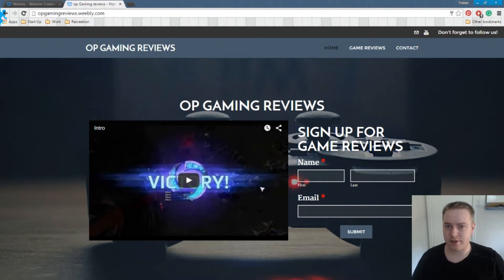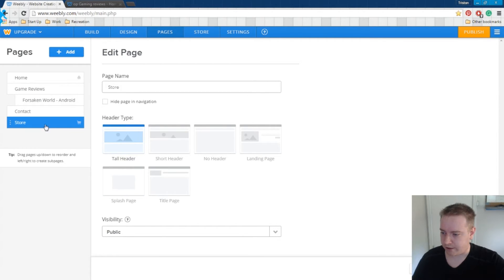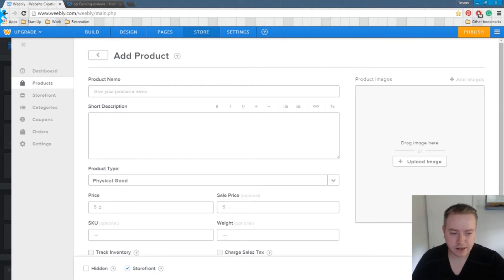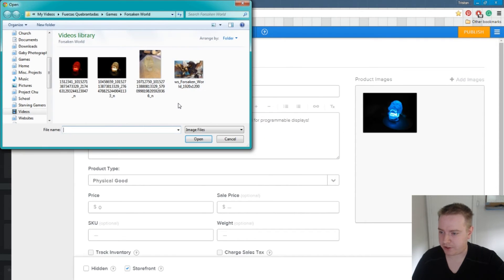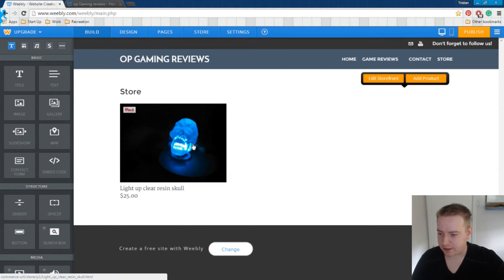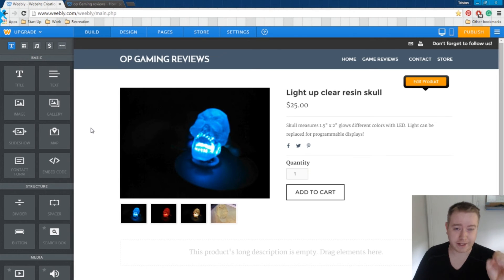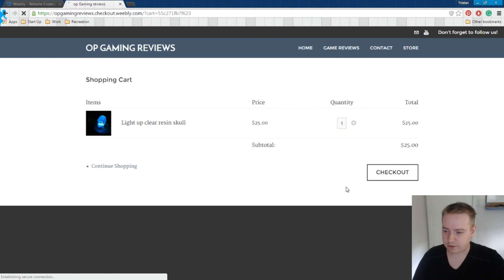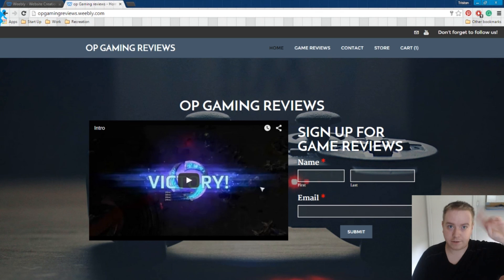How to add an eCommerce store to your Weebly website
This video comes from my new channel dedicated to web design and business management. I'm really excited to have a place to talk about more of my passions and to share some cool stuff with you all. There's a link in the video ^_^

Looking for hosting? HostGator is my preferred provider.